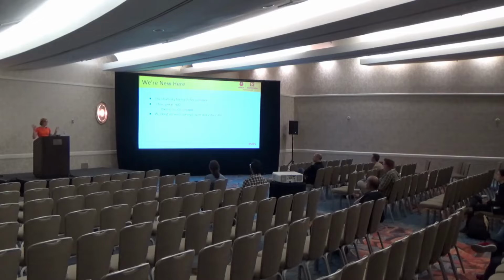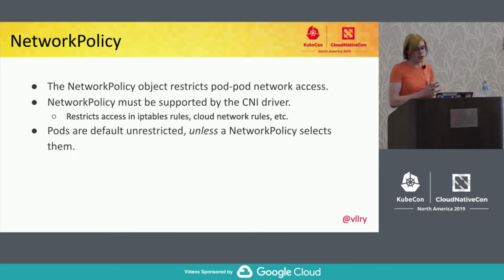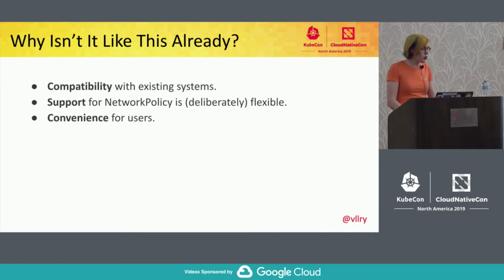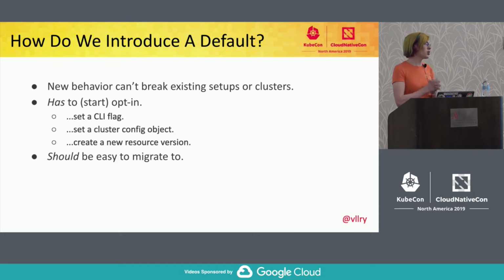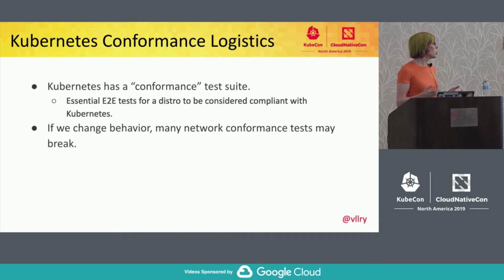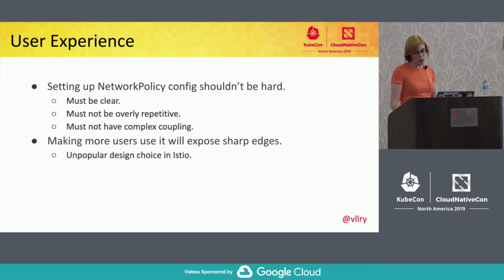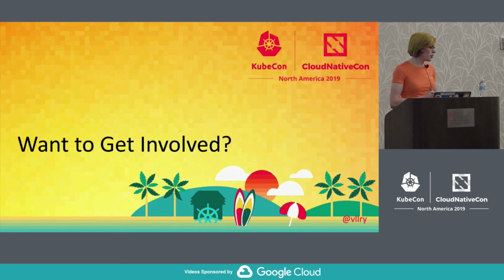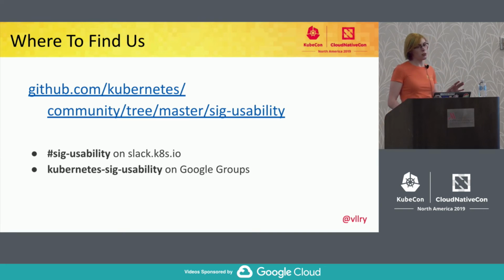SIG Usability: Deep Dive - Vallery Lancey, Lyft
SIG Usability is a new Kubernetes special interest group focused on the end user experience of using Kubernetes, from initial adoption to day to day ops. Join us at this session to do a deep dive into what we've been up to, and where we're going.